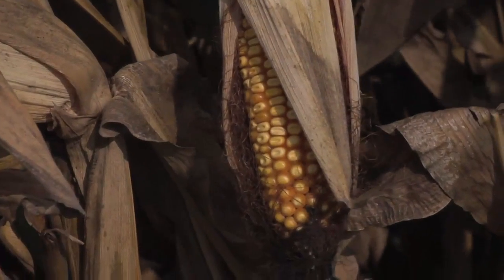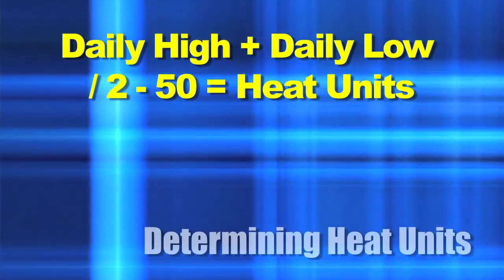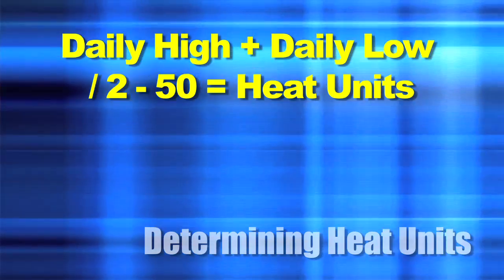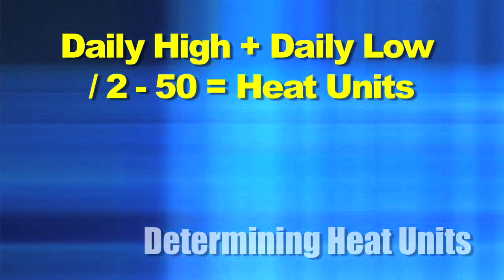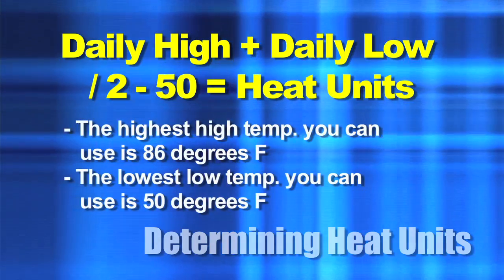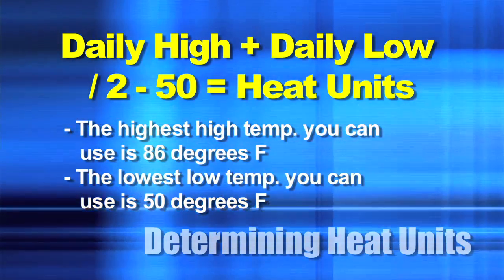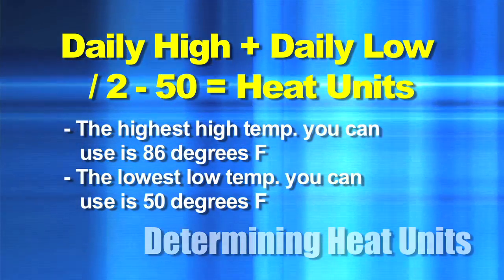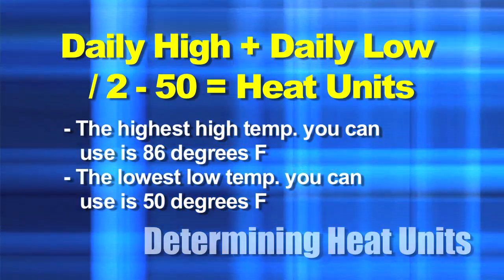Farm Basics: Crop Maturity #599 (From Ag PhD #599 9/27/09)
Brian & Darren go over how farmers tell when it's time to harvest.